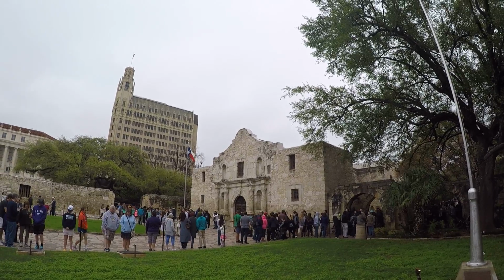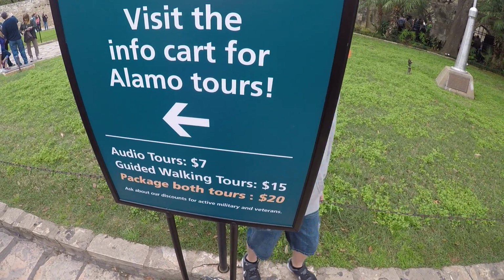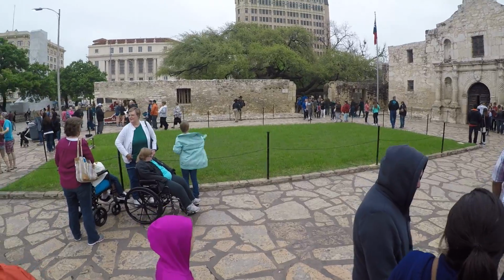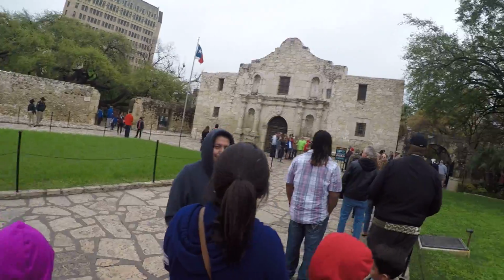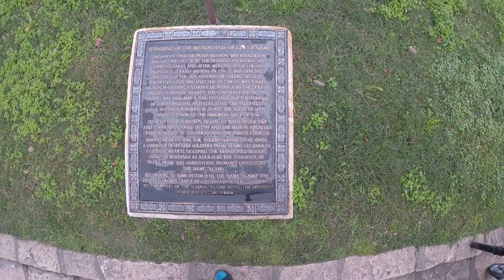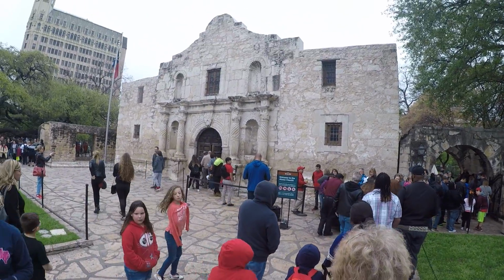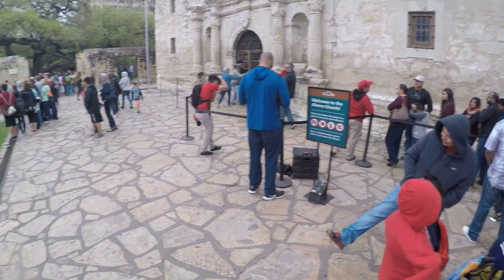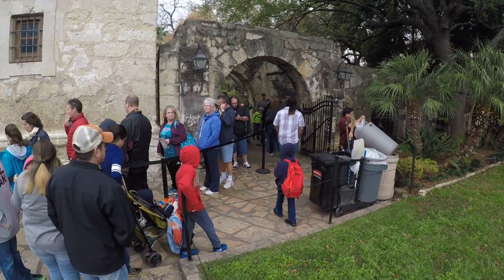waiting in line at the Alamo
very long line today. but moving really good.